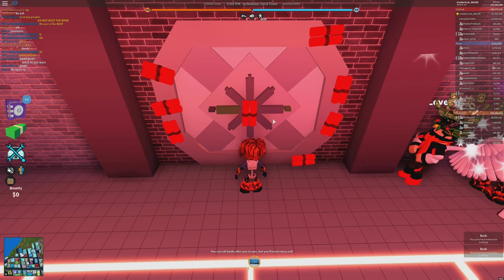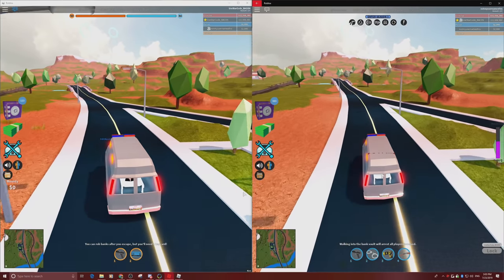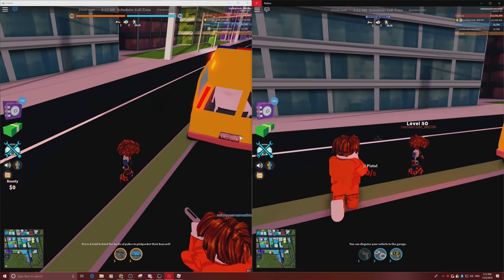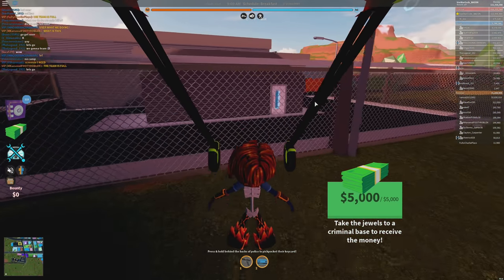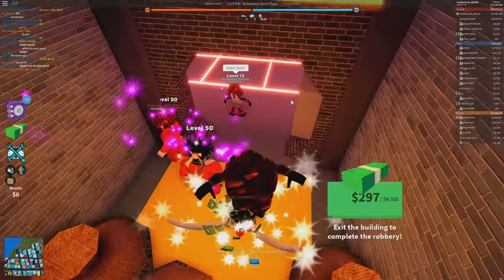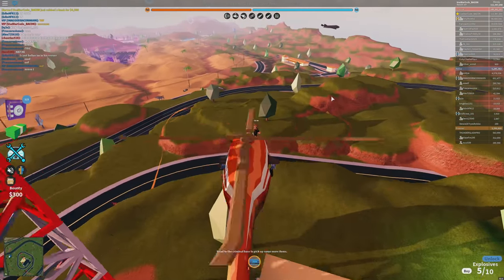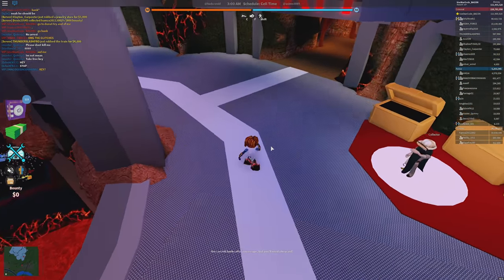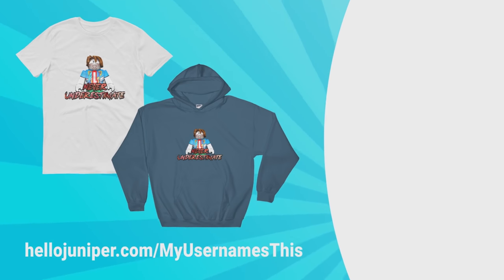CRAZY GOD MODE INFINITE HEALTH GLITCH | Roblox Jailbreak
This glitch lets you have infinite health god mode in Roblox Jailbreak

✉️Want to send Fan Mail???📦
MyUsernamesThis